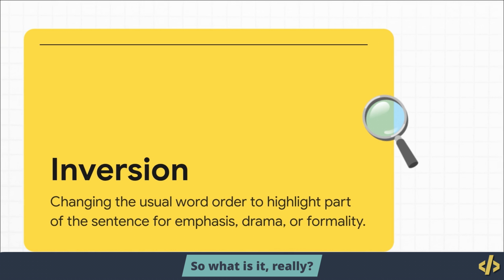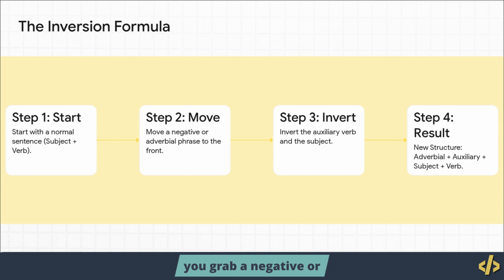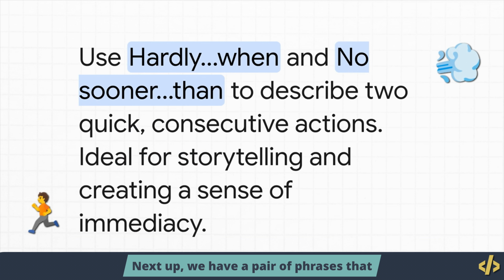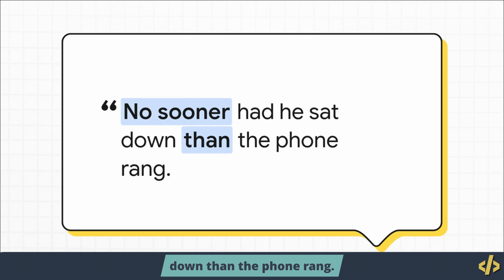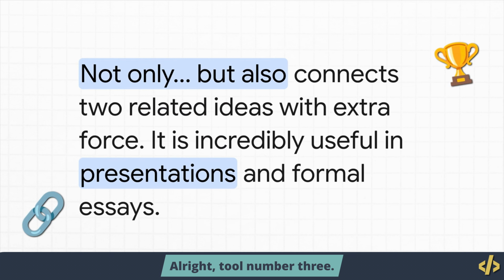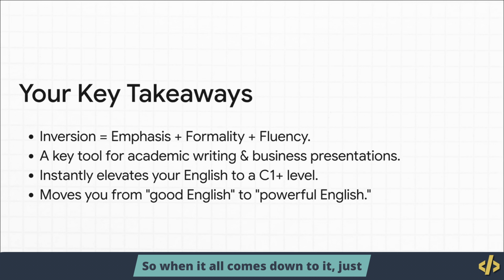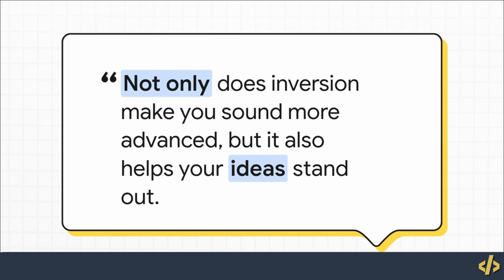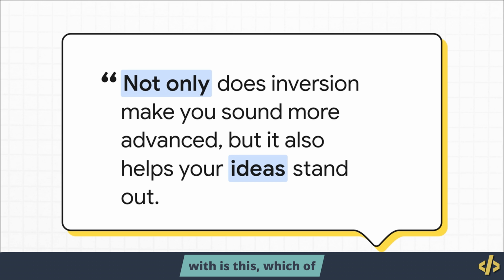Inversion for Emphasis: Sound Instantly More Advanced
Do you want to sound more advanced, confident, and professional in English?
In this complete lesson, you’ll master Inversion for Emphasis — one of the most powerful grammar tools to make your English sound instantly C1-ready.

You’ll learn step-by-step how native speakers use inversion to add impact, drama, and clarity to their sentences — perfect for academic writing, business English, and professional communication.

In this lesson, you’ll discover:
✅ What inversion is and when to use it
✅ How to invert correctly (Never / Rarely / No sooner / Not only / Only after, etc.)
✅ How inversion changes tone, not meaning
✅ Real-life examples for writing, speaking, and interviews
✅ Common mistakes and how to avoid them
✅ Practice exercises and speaking prompts

This video is ideal for:
Students moving from B2 to C1
Professionals who need to sound more formal and fluent
University students preparing for presentations or academic writing
Anyone who wants to speak English like an advanced user

By the end of this lesson, you’ll be able to:
Use inversion naturally and confidently
Sound instantly more sophisticated and expressive
Upgrade your English from good to C1 advanced